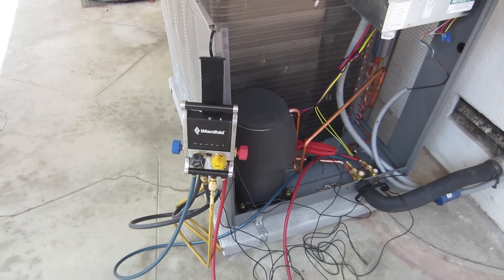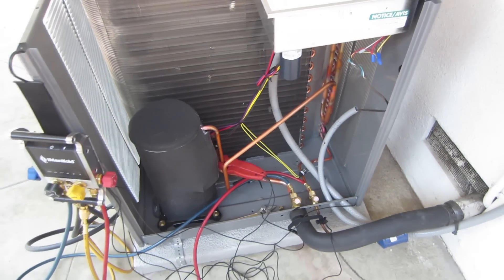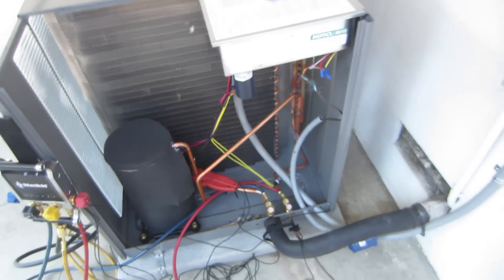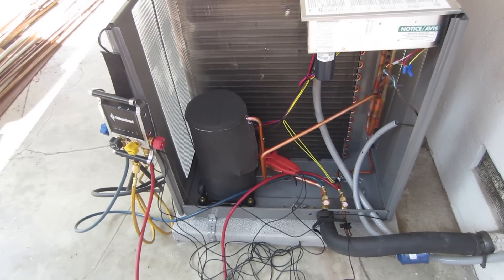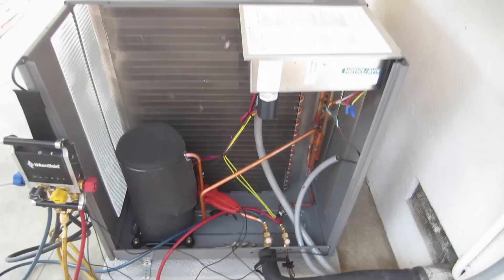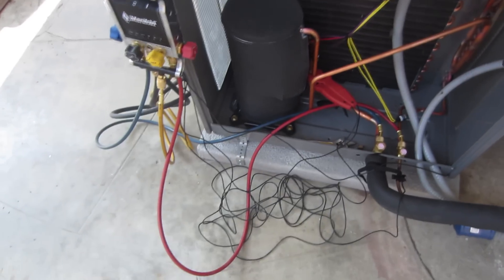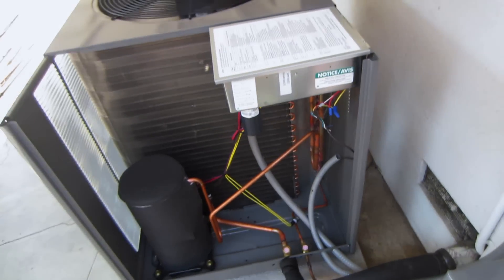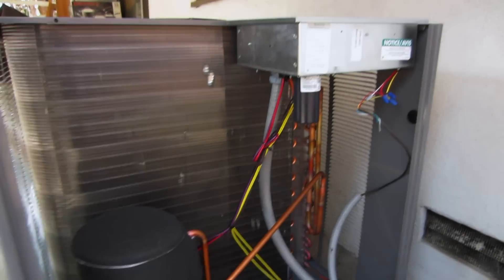iManifold Refrigerant Verification for HERS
This video is about the iManifold. Here the tools I uses